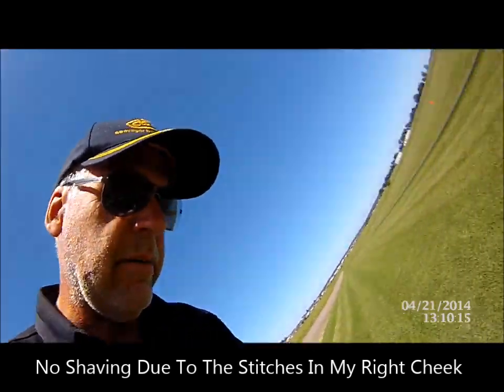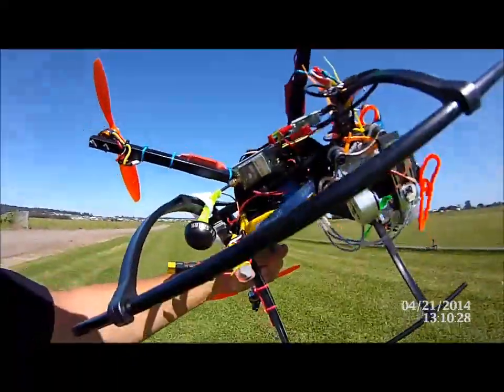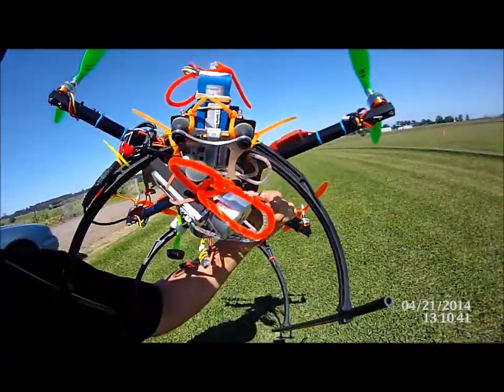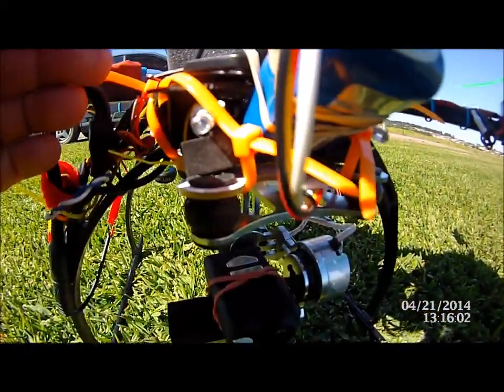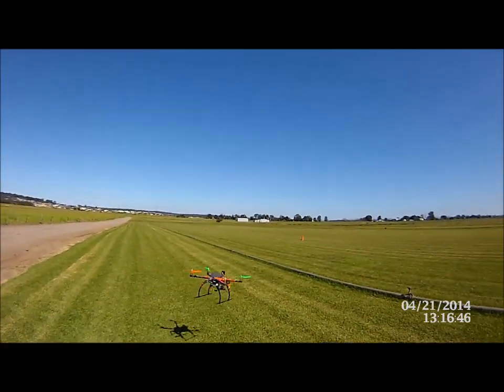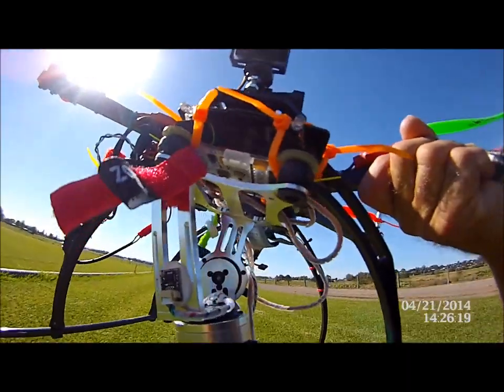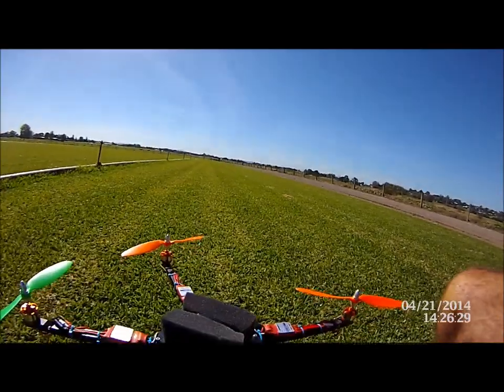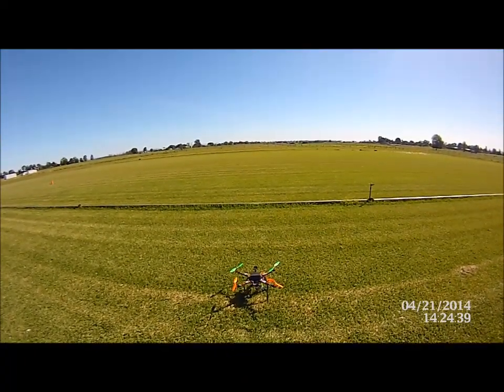Witespy RTF Gimbal Testing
Today I tested out my new RTF (ready to fly) gimbal from Witespy (thanks Paul). what a nice piece of kit. just plug the battery balance lead in and your away. just remember 2 things. have a camera mounted on it so its sitting level when you power it up and check your clearances so the camera does not hit on anything when you pitch and roll. (that is why the mobius is ideal).

I did not add any of the vid from the mobius as it was not as clear as the film from my asdak and I wanted to show off how good the gimbals stability is. there are 2 inputs for pitch and roll whereby you can connect it into your RX and have provisions to adjust the cameras angle while in flight. there is also a micro USB port on board so you can connect it to your computer and make adjustments.

Now the down side. the unit came with NO instructions and there is NO instructions on the web page. So you take a gamble on connecting the pitch and roll cables from your RX to the gimbal injecting another different power voltage and the major set back from my point of view is there is no details on what GUI / Program you need to use to fine tune it via the computer. But overall I am very happy with its plug and play performance and it does exactly what I want it to do. make steady video footage.